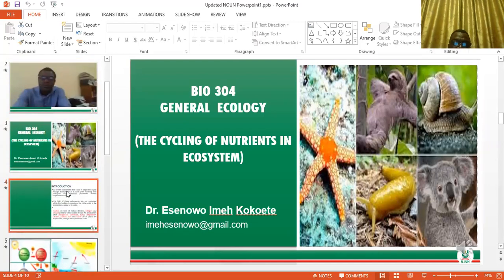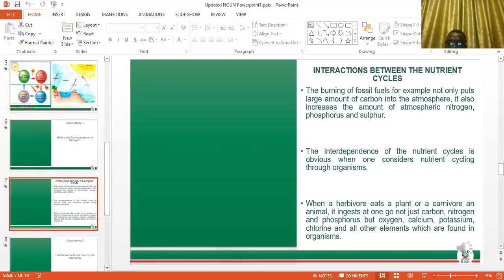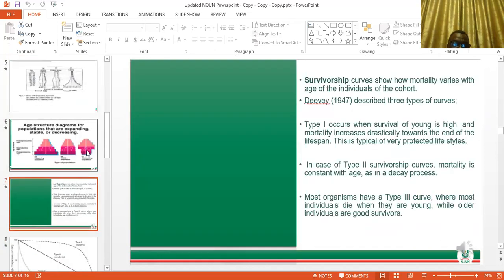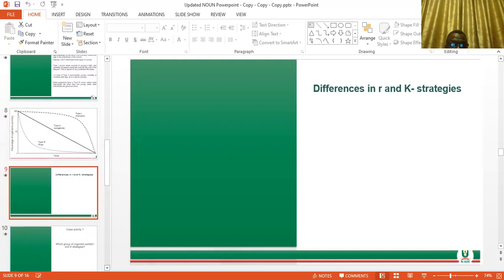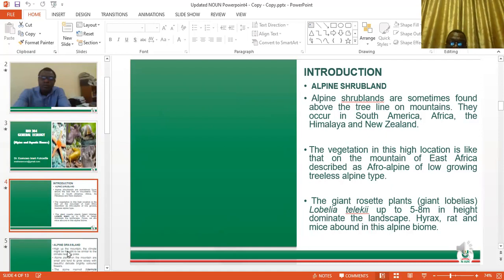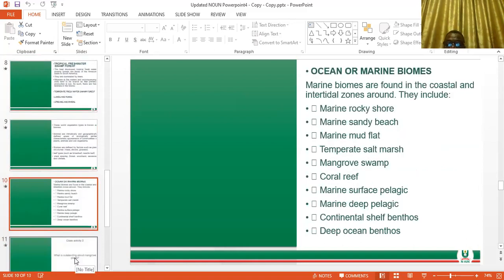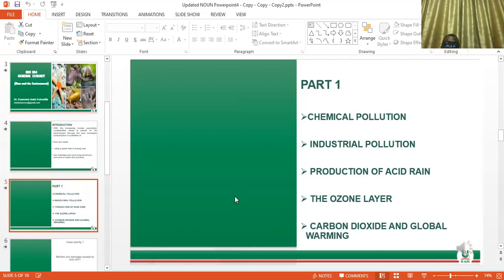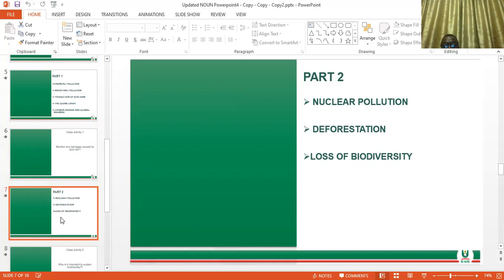Zoom class for week eight of BIO 304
Lecture for week eight of BIO 304